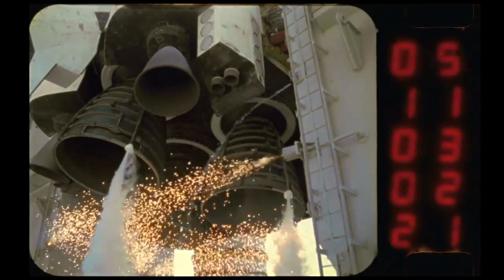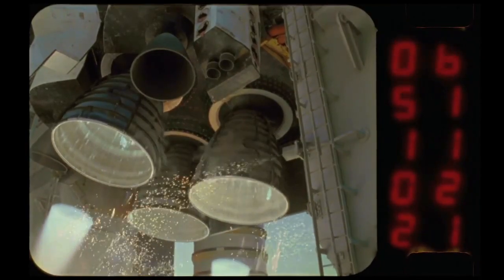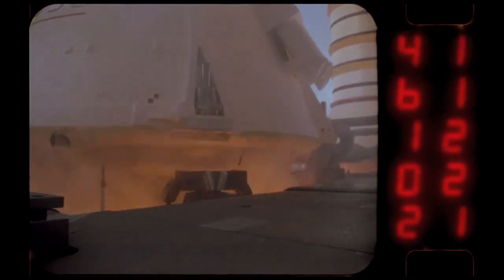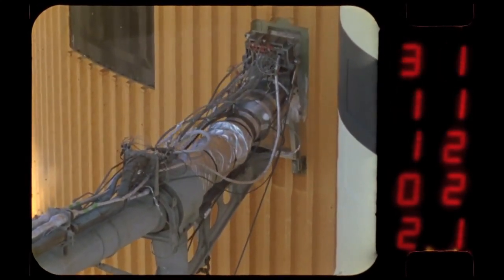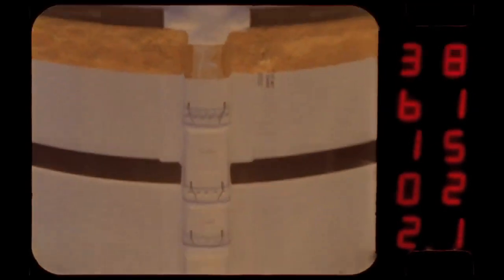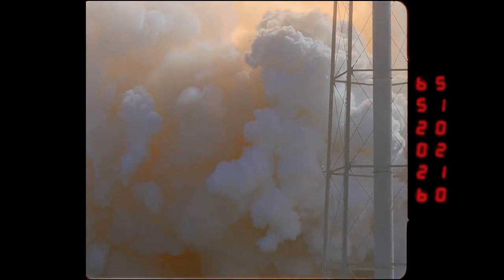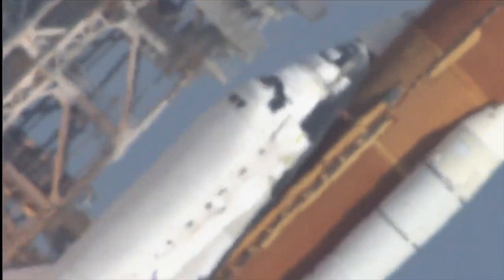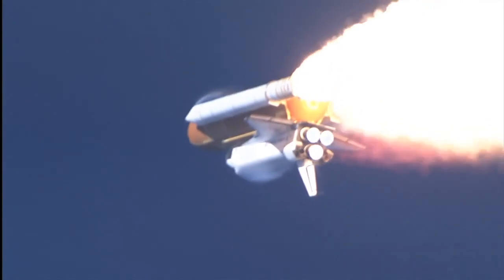Shuttle Launch: Stunning Behind-the-Scenes Views & Commentary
This video from the Glenn Research Center highlights in stunning, behind-the-scenes imagery the launches of three space shuttle missions: STS-114, STS-117, and STS-124. NASA engineers provide commentary as footage from the ground and from the orbiters themselves document in detail the first phase of a mission.

Credit: NASA